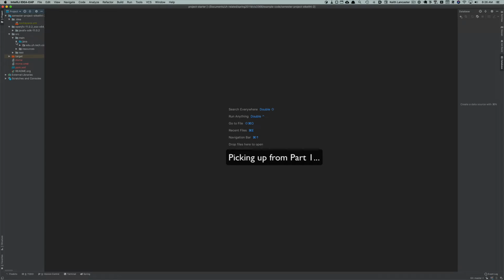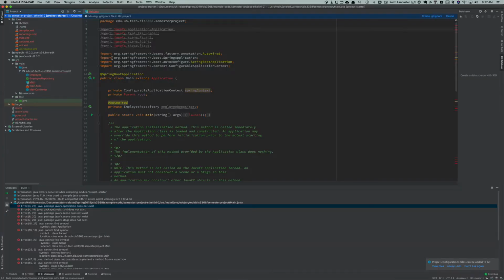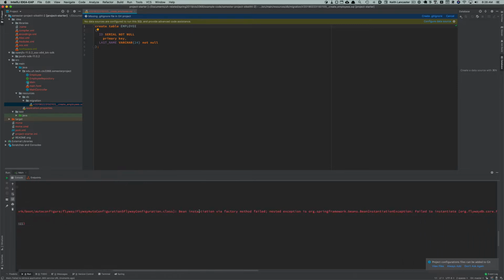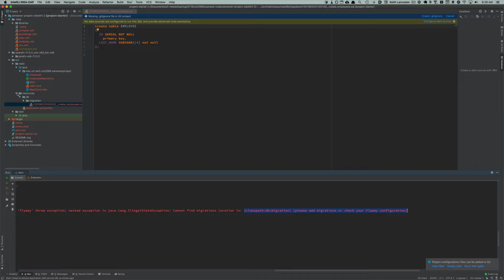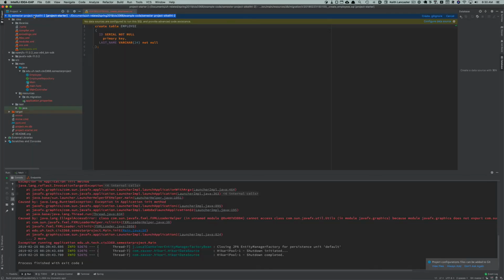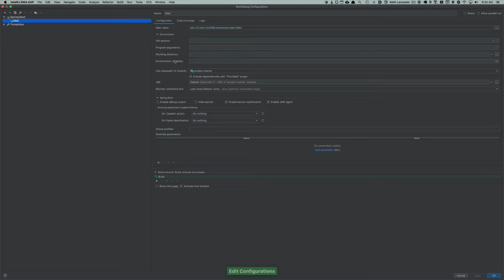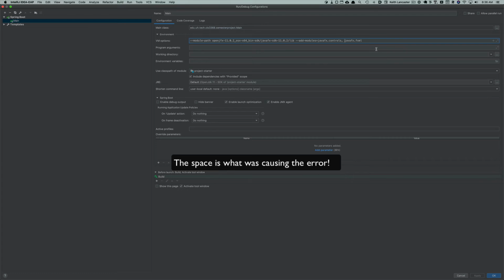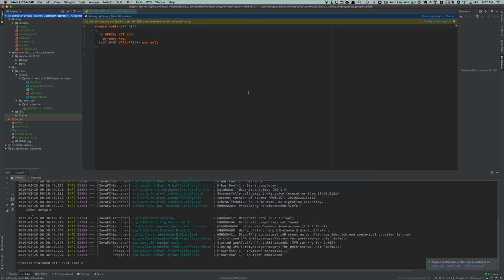CIS 3368 Project Fix Part 2